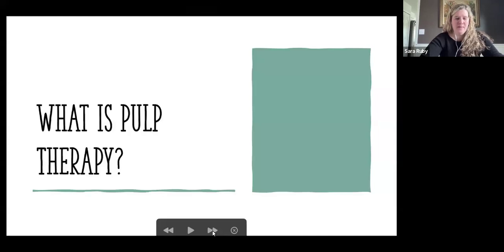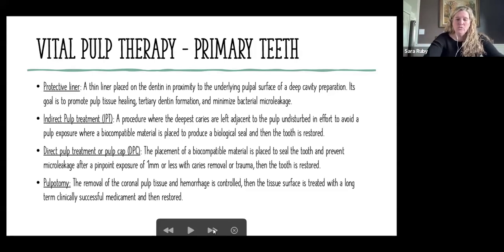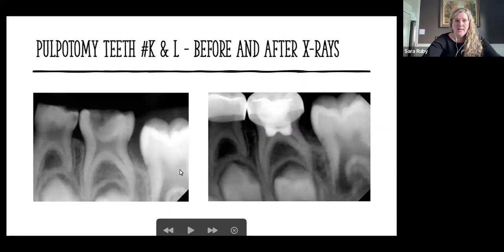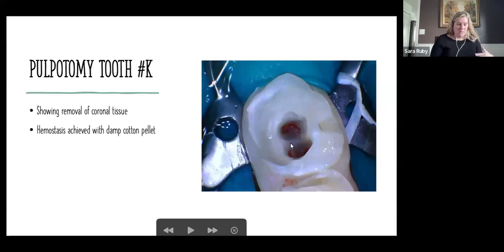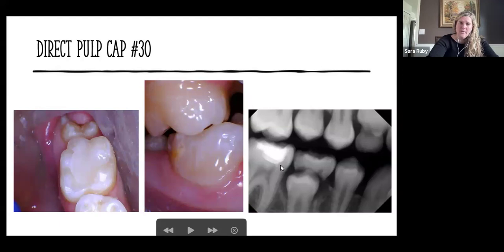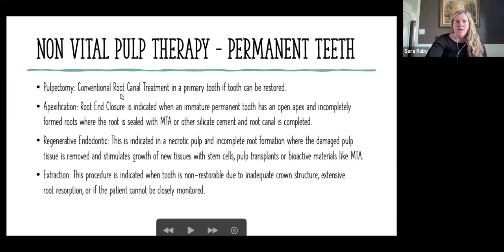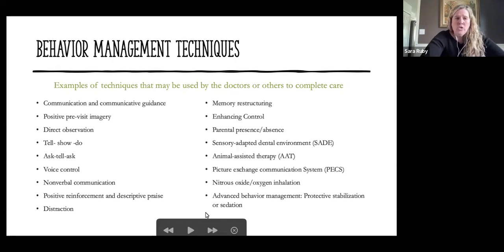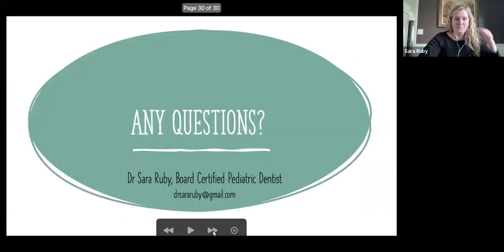WEBINAR: Bioceramics in Pediatric Dentistry with Successful Behavior Management Techniques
This course will review the use of bioceramics in pulpal therapy in primary dentition along with indirect and direct pulp treatment in immature adult teeth. Proper isolation and behavior management tips will also be discussed.

SPEAKER
Dr. Sara Ruby grew up in the suburbs of Pittsburgh. She earned both her undergraduate degree in Biological Sciences and Doctor of Dental Medicine (DMD) degree at the University of Pittsburgh. She then completed a General Practice Residency (GPR) at The Ohio State University College of Dentistry and University Medical Center. After practicing general dentistry for 12 years, she then returned to UPSDM in 2016 to obtain Specialty training in Pediatric Dentistry where she completed her research project in Infant Oral Health.
In addition to being board certified with the American Board of Pediatric Dentistry, Dr. Ruby is an Associate Clinical Professor in the Pediatric Department at the University of Pittsburgh School of Dental Medicine. She is also an active member in the American Academy of Pediatric Dentistry, American Dental Association, Pennsylvania Dental Association, Dental Society of Western Pennsylvania, the Pennsylvania Academy of General Dentistry, and a Fellow in the American Academy of General Dentistry.

At Brasseler USA, our mission is to advance dentistry by being By the Side of the dental community enabling them to deliver the best care to their patients.
Since 1976, we have provided the highest-quality instruments to healthcare professionals for use in Restorative Dentistry, Endodontics, Prosthodontics, Periodontics, Orthodontics, Pedodontics, Oral-Maxillofacial Surgery, Dental Hygiene, and dental laboratories.